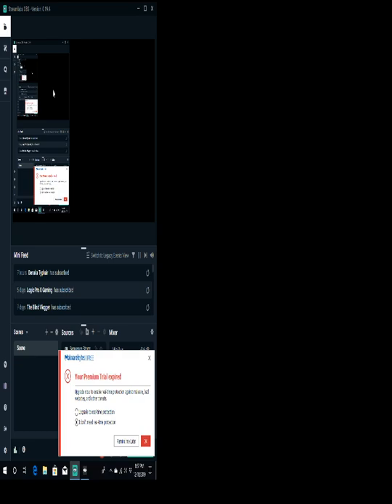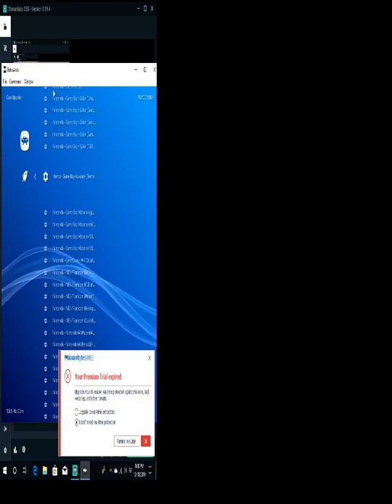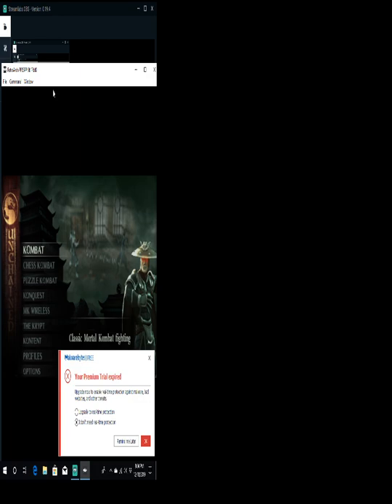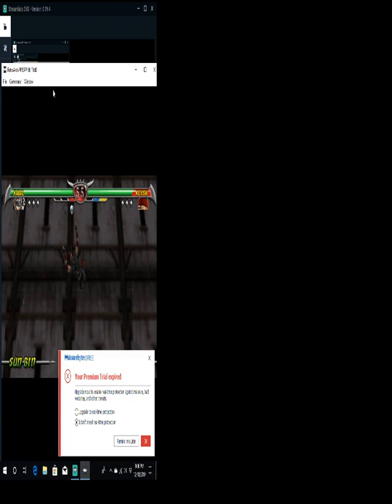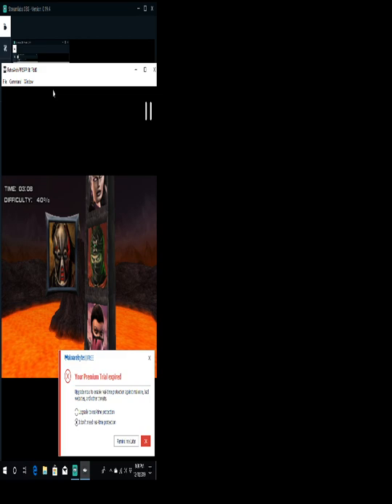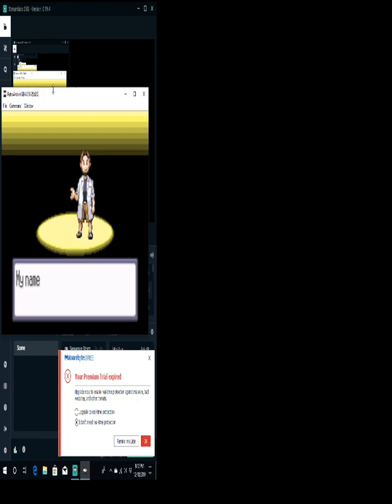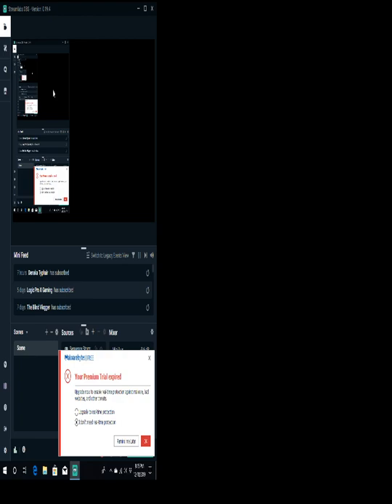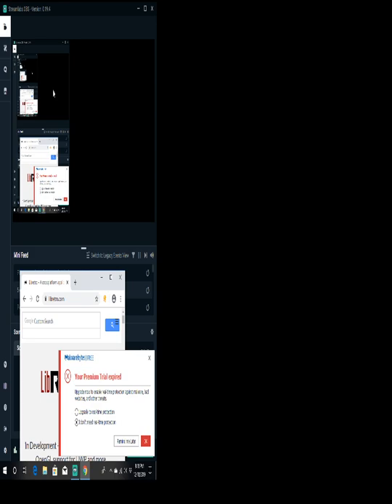The Gateway to Accessible Gaming (Retroarch)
If you ever wondered how blind people play video games, or want to know how to play better as a blind gamer, you're in luck. 44K LetsPlays is steppping into the future by going back in time, using newly updated emulation software to play the games we all grew up with.
In case you're wondering, any games featured in this video are Copyright their respective developers. All assets, audio, video, text, gameplay processes or other copyrighted artifacts are used within the spirit of fair-use, acknowledging where possible all copyrights, trademarks, trade secrets, and other intelectual property laws and agreements, both in the United States and in any other countries, regions, or teritories from which 44K LetsPlays draws it's demonstrative content (collectively, the games). If any copyright, trade mark, trade secret, or other intelectual property rightsholders (collectively, the owners) of any content exhibited on this channel wish to lodge a complaint, you may do so by sending an email to